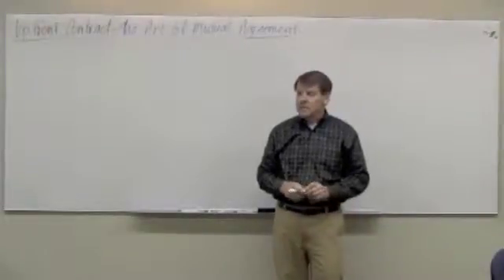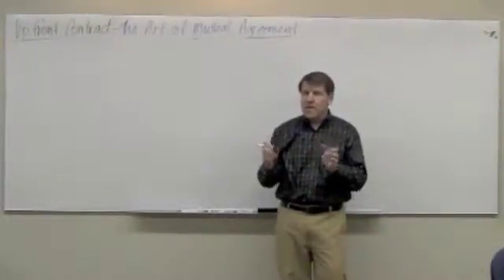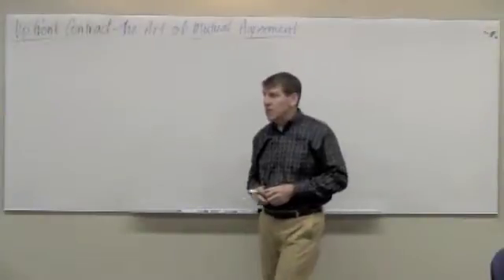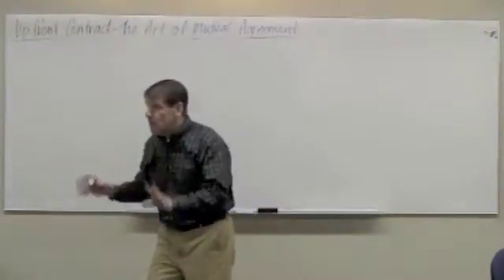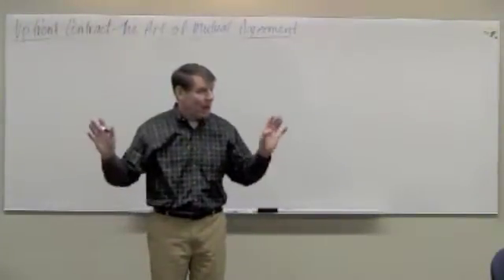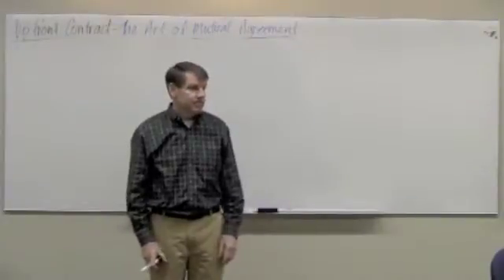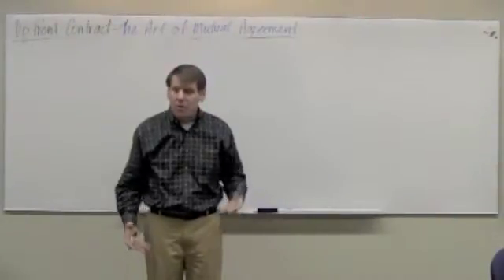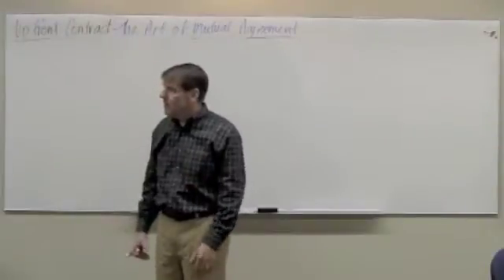Manage the Prospect's Expectations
If your client needs to make a decision by a certain time, manage that expectation upfront.